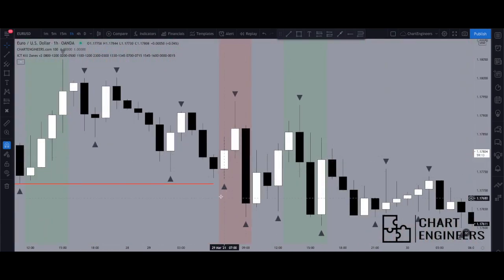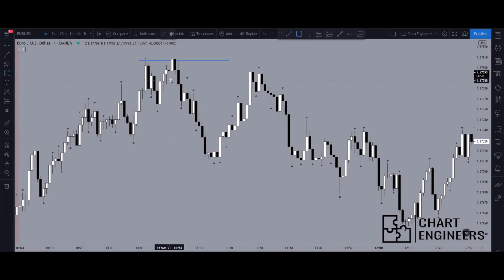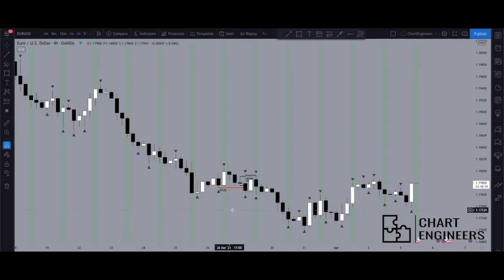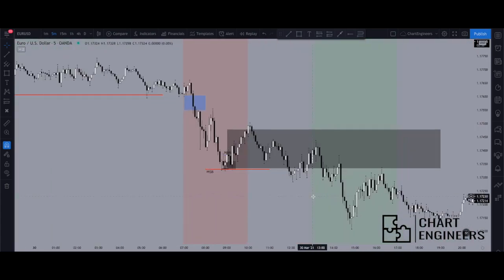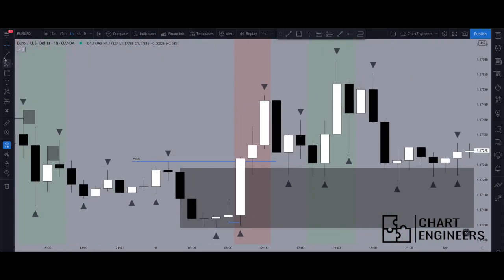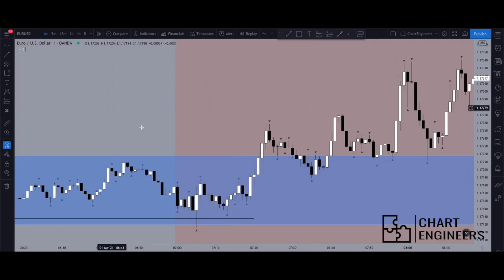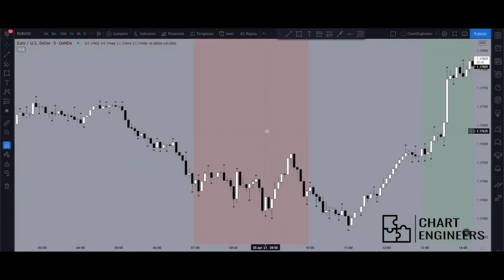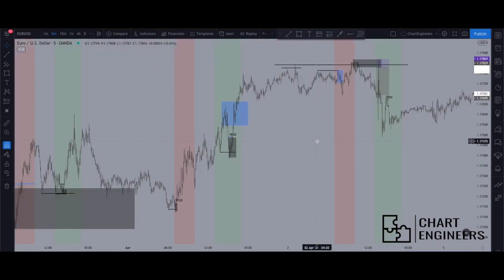1 Weekly Recap WC 29 03 2021